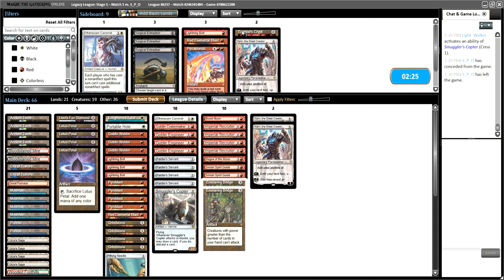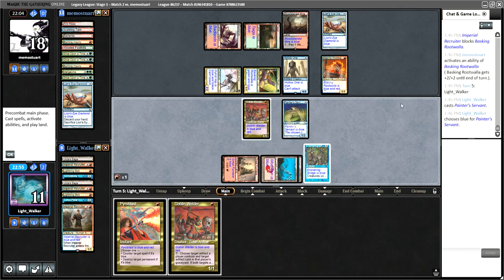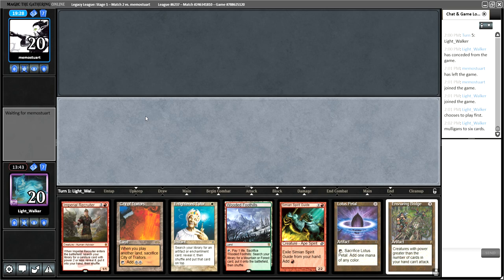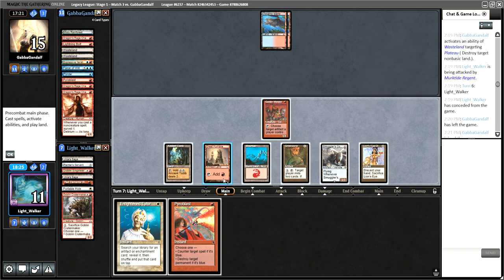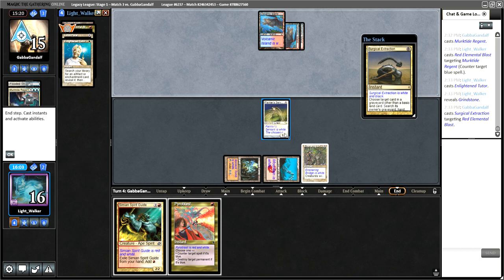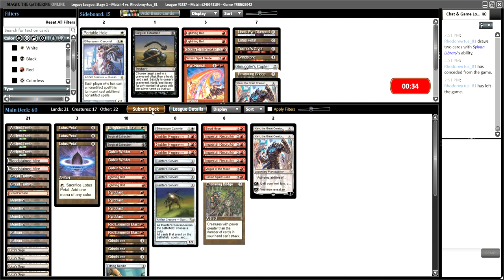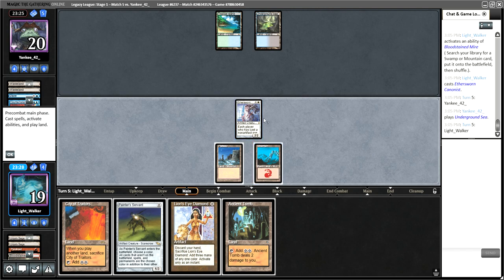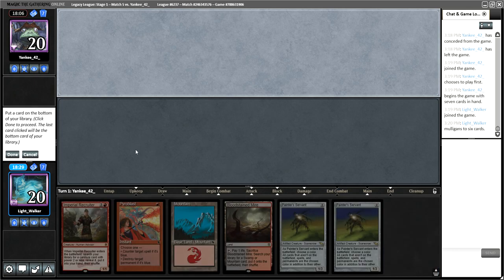Legacy MTG Strawberry Shortcake Painter 5-0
Beautiful league, great matches with Strawberry Shortcake.  Hope you guys enjoy!